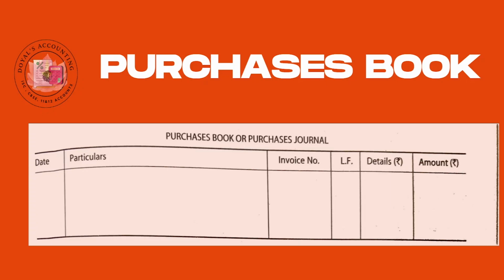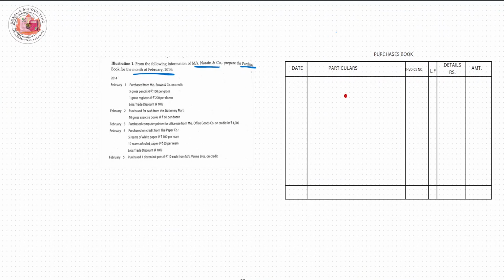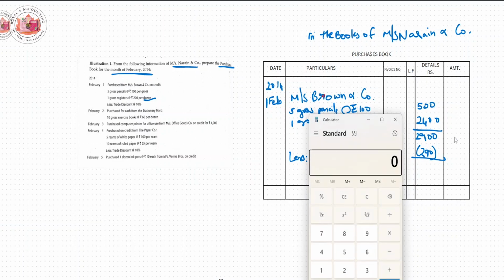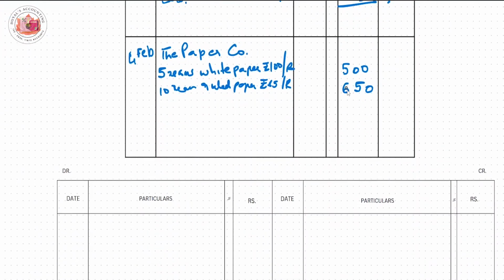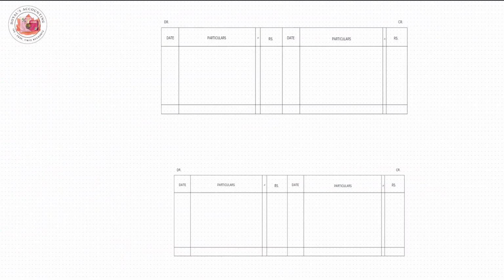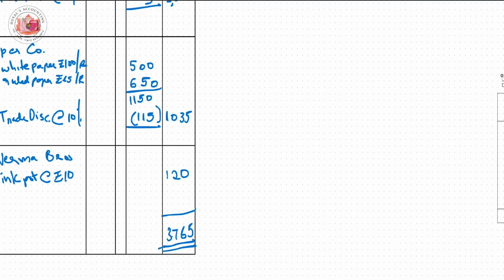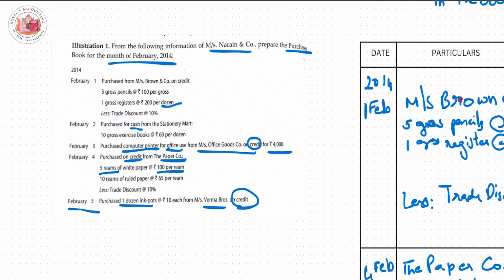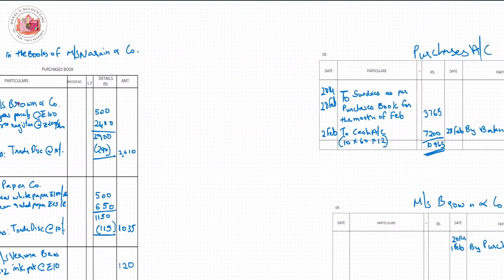PURCHASES BOOK || 11TH ACCOUNTING || ISC || CBSE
In this video we explain how to make a purchase book and the rules of recording transactions in the purchases  book.